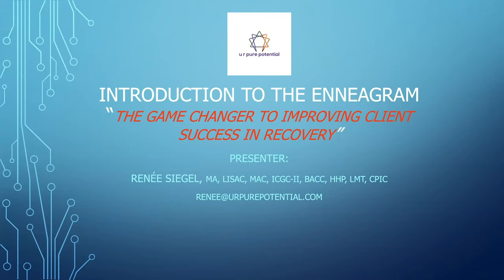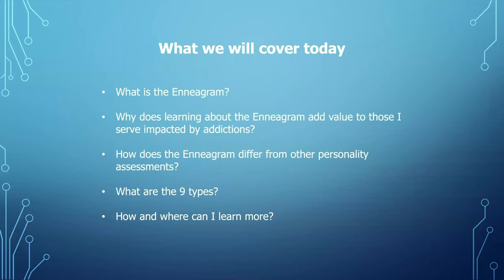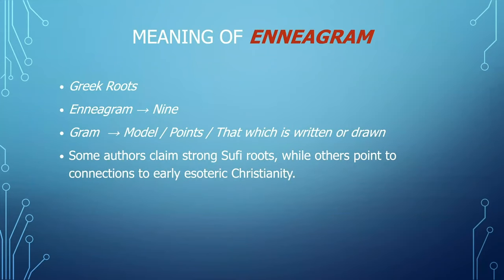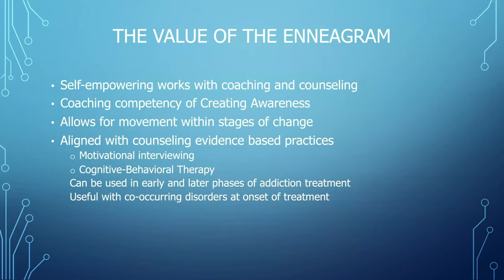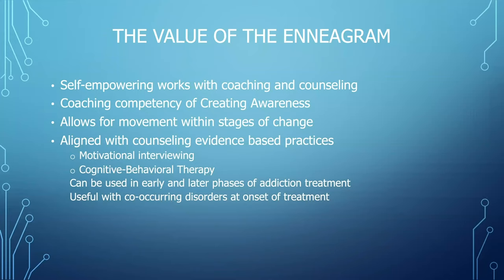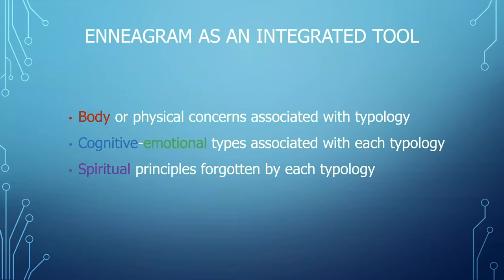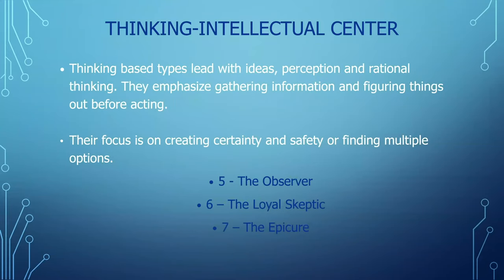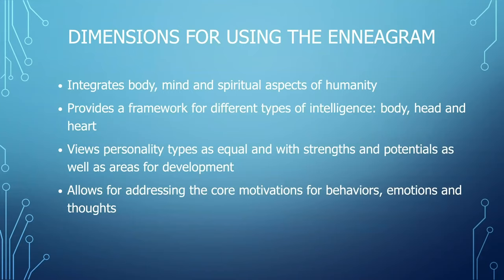Introduction to the Enneagram ( Live Webinar 2019 )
SIGN UP FOR FREE WEBINAR THIS FRIDAY!!!

"Attention Counselors and Coaches interested in learning more about the Enneagram!"